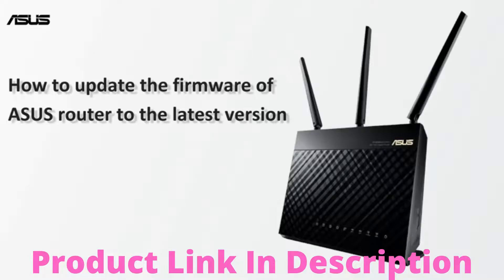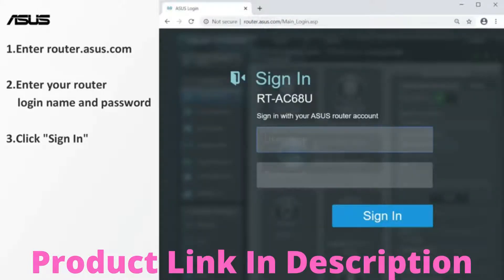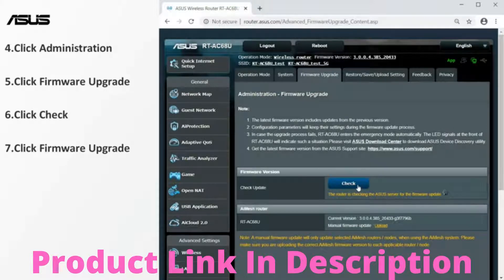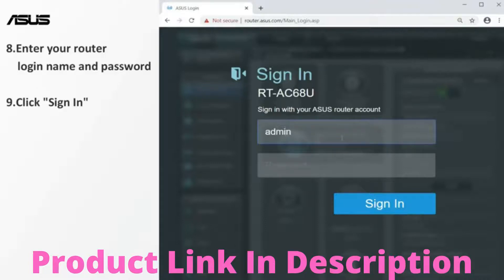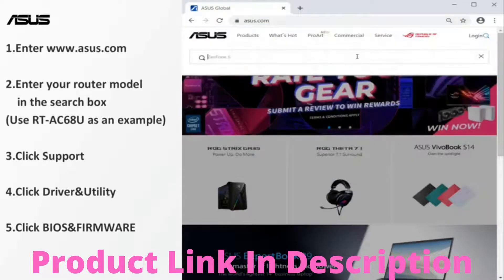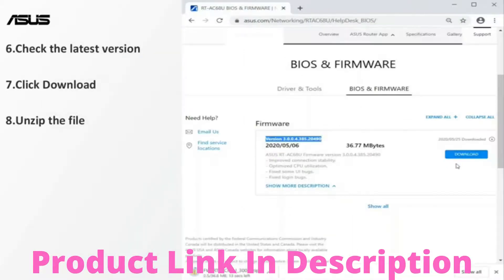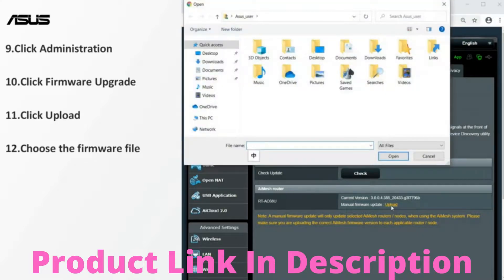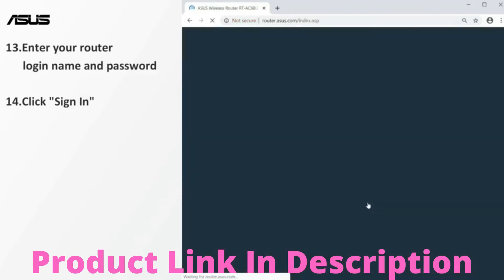ASUS AX1800 WiFi 6 Router (RT-AX56U) Review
ASUS AX1800 WiFi 6 Router (RT-AX56U) Review - Dual Band Gigabit Wireless Internet Router, 2 USB Ports, Gaming & Streaming, AiMesh Compatible, Included Lifetime Internet Security, Parental Control, MU-MIMO

Wireless Communication Standard: 802.11n, 802.11b, 802.11ax, 802.11a, 802.11g

-Next-Gen WiFi 6 Standard - Supporting the latest Wi-Fi standard 802 11AX (Wi-Fi 6) and 80MHz bandwidth for better capacity and efficiency
-Ultrafast WiFi Speed - RT-AX56U supports 80MHz bandwidth and 1024-QAM for dramatically faster wireless connections With a total networking speed of about 1800Mbps — 574 Mbps on the 2 4GHz band and 1201 Mbps on the 5GHz band
-Increase Capacity and Efficiency - Supporting not only MU-MIMO but also OFDMA technique to efficiently allocate channels communicate with multiple devices simultaneously
-Commercial-grade Security - lifetime free AiProtection powered by Trend Micro blocks internet security threats for all your connected smart devices
-Better Partner with Mesh System - Compatible with ASUS AiMesh WiFi system for seamless whole-home coverage